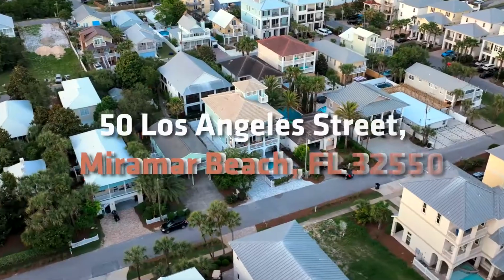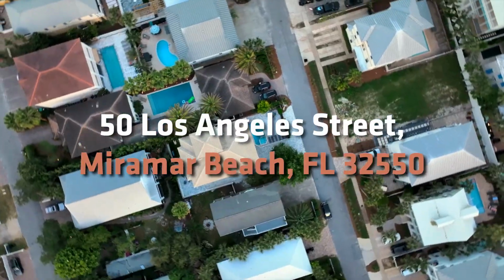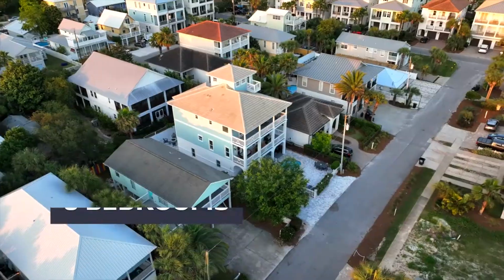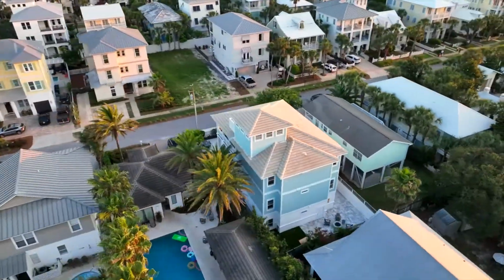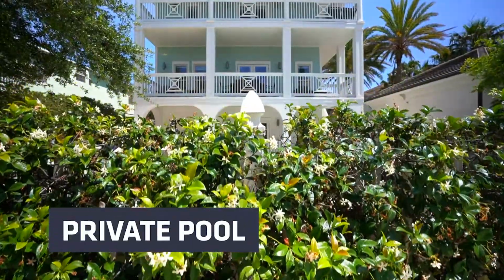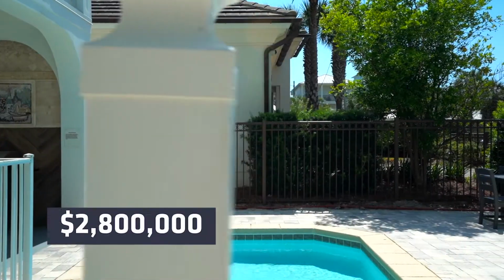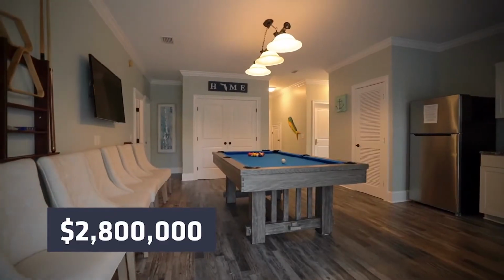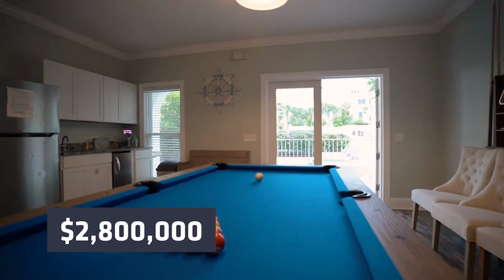INSIDE A $2M FLORIDA BEACH HOUSE | Miramar Beach, FL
For this episode we are here at 50 Los Angeles St, Miramar Beach!

This absolutely stunning property emanates luxury all around it. With 8 bedrooms and 7 baths stretching over 4500 feet of area, there definitely is enough space to crack open a cold one and chill! The property also comes with its own PRIVATE POOL and if that doesn't sell it, it even comes with its own beach access. Join us as we explore this landmark of a luxury home for this week’s video.

Listing Office: Realty Hub
Listing Member: Chris DiPasquale

Let’s check it all out! 🔥

ABOUT TEAM ROAR:

Matt ‘Roar’ Gardner is a former fighter pilot (F-35 & F-15E instructor) in the US Air Force for 11 years, and in 2018, He was diagnosed with cancer requiring heart surgery and chemotherapy for 5 months. Whilst in chemo, he was introduced to real estate and it was love at first sight. After that, it was all a chain reaction. In his first year as a full time agent, Matt sold $50M in
sales volume, and also ended up acquiring over 600 units of investment properties in various real estate investment niches.

Kyle Momany previously worked in the Oil Field for 5 years. After attending a local Real Estate conference, he met with Matt where he decided to finally make the shift into the world of real estate. After he started managing Matt’s 60 unit RV park, he sold just over $7million in 2021 and $10million in sales for 2022 already.

Team Roar is all about fighting back against the toughest of challenges. With that spirit in mind, Matt and Kyle help real investors and luxury clients buy and sell real estate along the Florida Gulf coast. Areas that they primarily serve include:

Florida Panhandle - Destin, Panama City Beach, Okaloosa Island,
Santa Rosa Beach, Seaside, Alys Beach, Rosemary Beach, Miramar
Beach, Seacrest, Inlet Beach.
Florida Suncoast - Tampa, St.Pete and Clearwater.

▶️ LET’S TALK! Schedule a session with us to see how we can be of service to you.